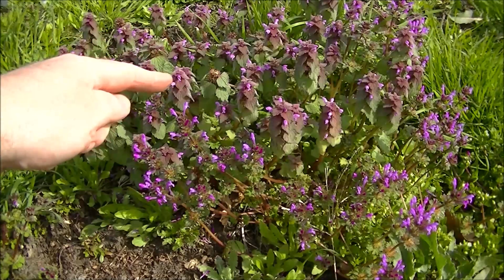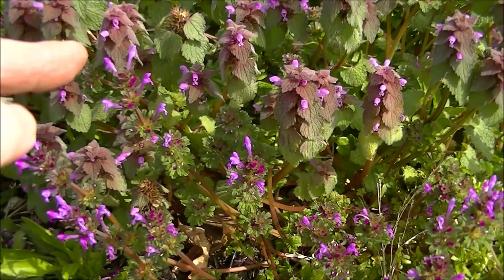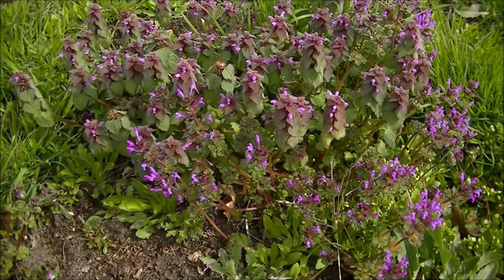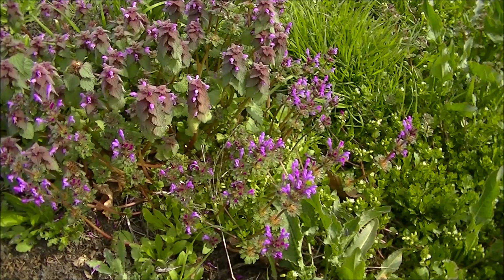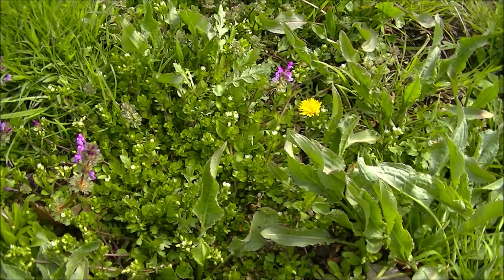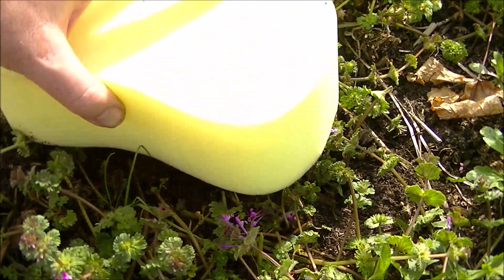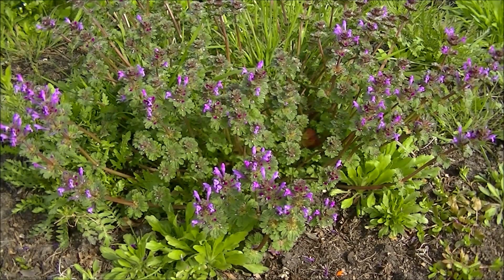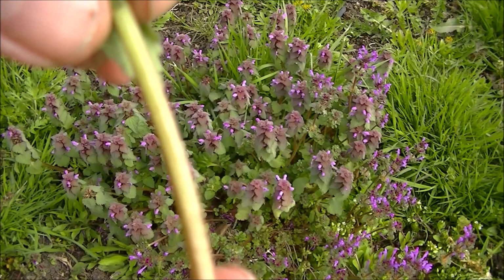What HAPPENS if you leave THIS in your GARDEN? Better Vegetables.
How to Build a Raised Wood Chip Organic Gardening Bed for beginners, Cheap Designs - Part 1.